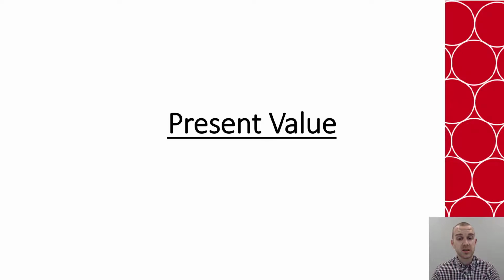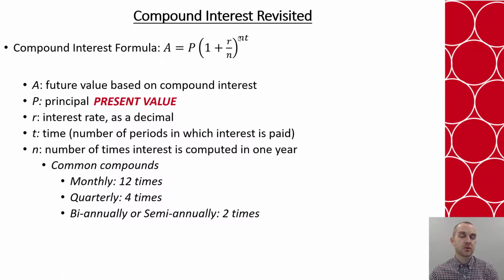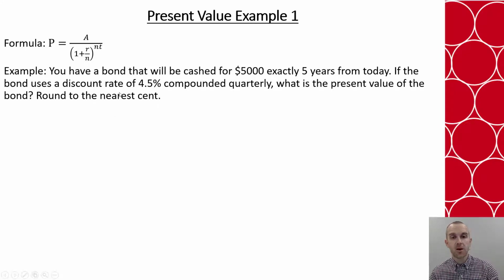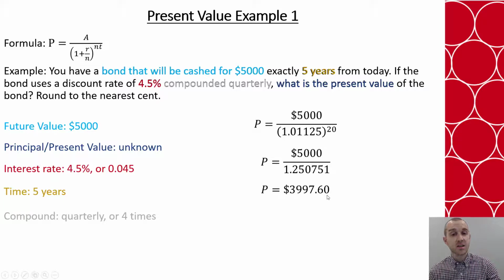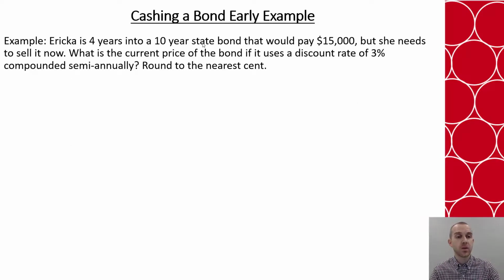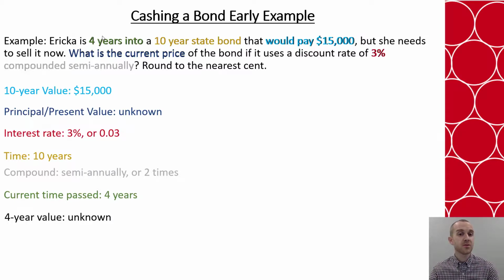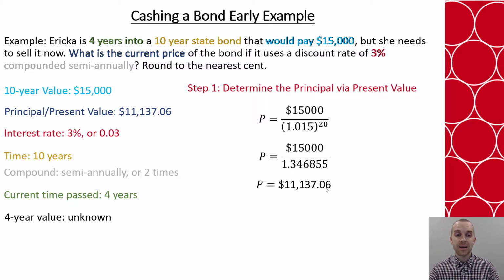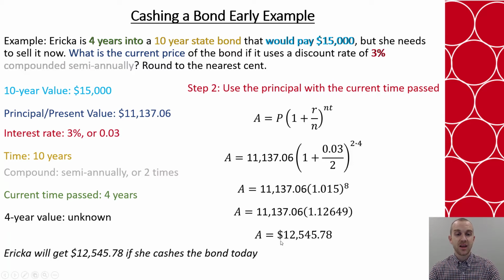Math 100 Ch 2.5 Present Value